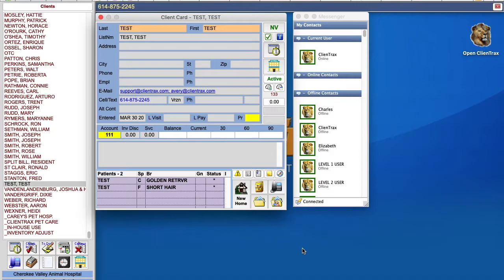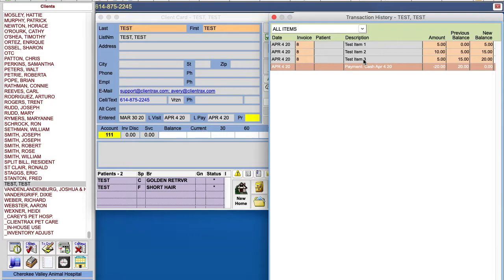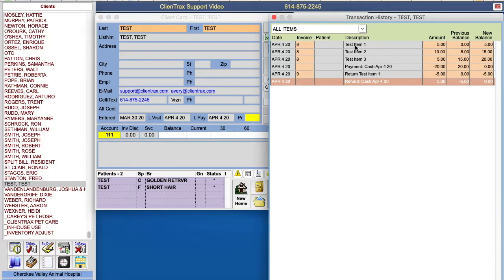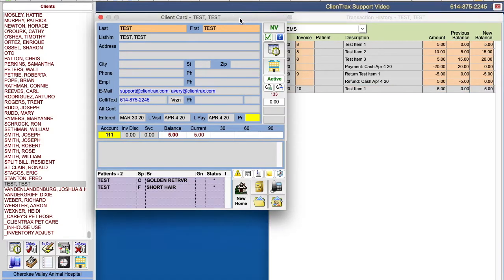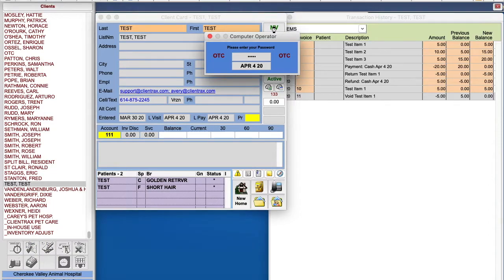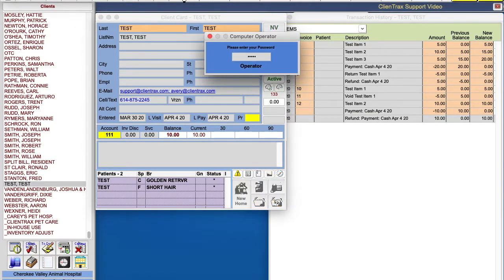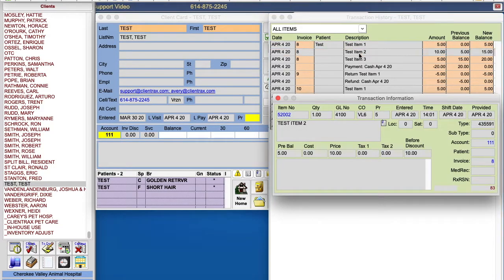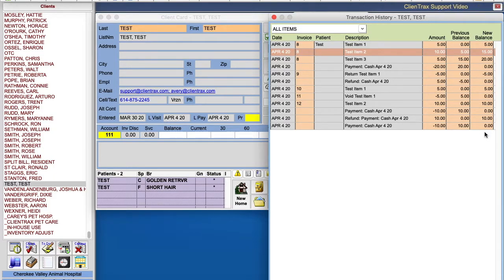Edited transaction history 2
ClienTrax edit trans history